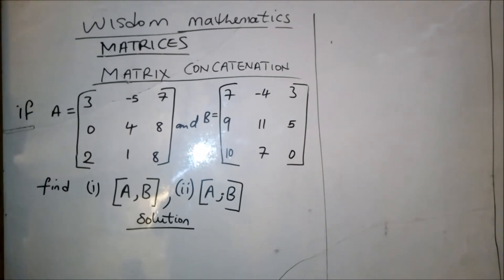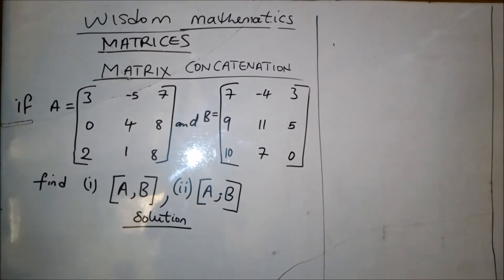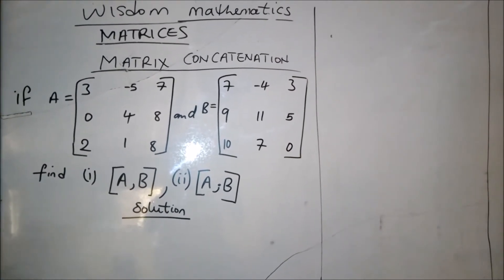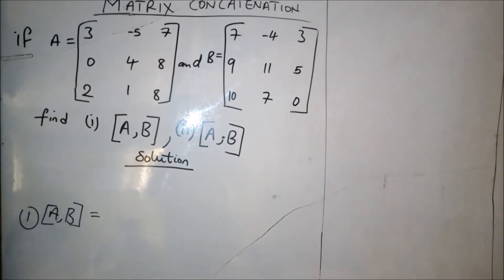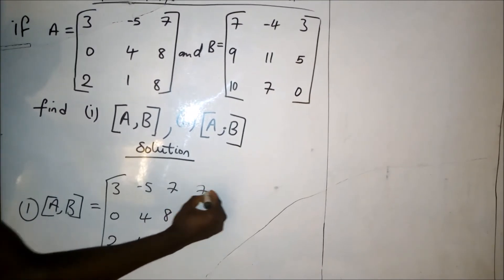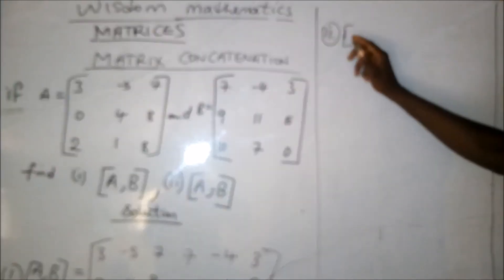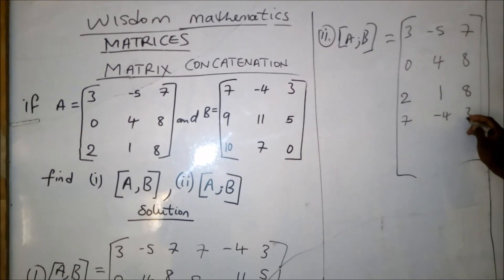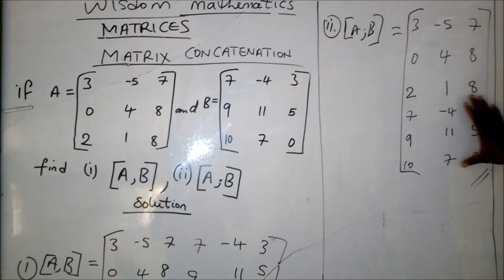WISDOM MATHEMATICS matrix concatenation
Matrix concatenation